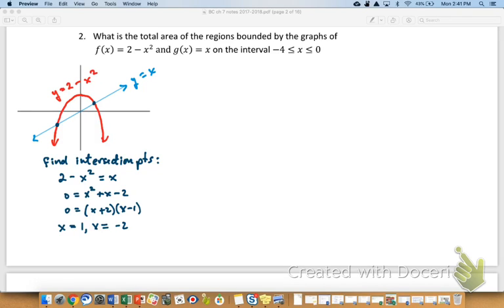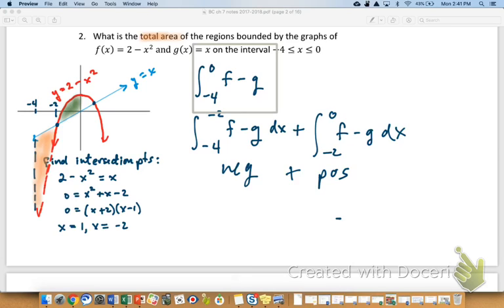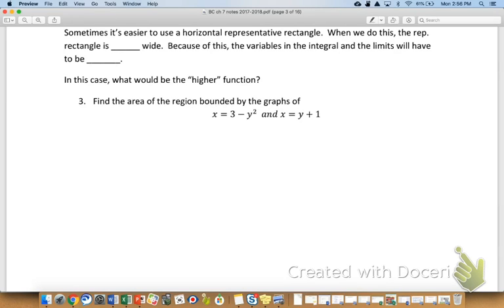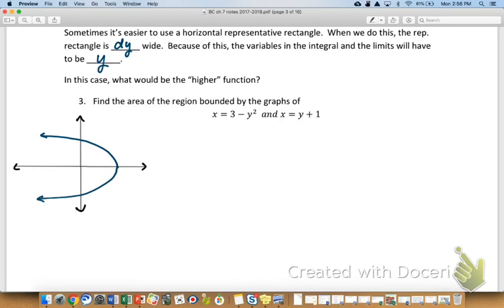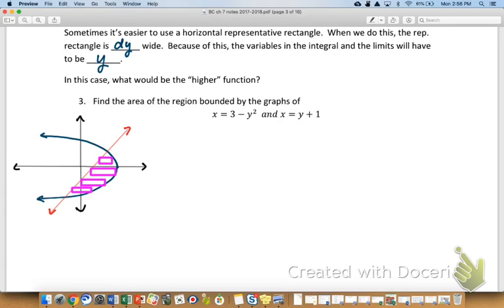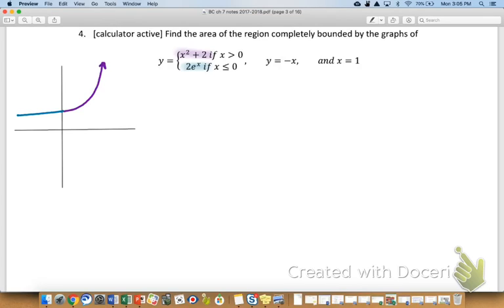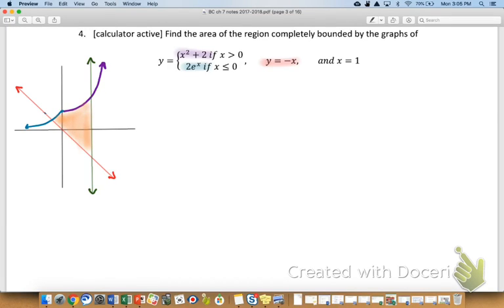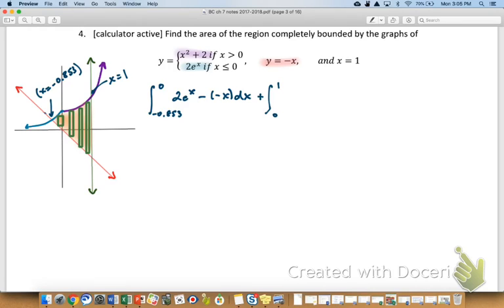bc unit 6 day 1